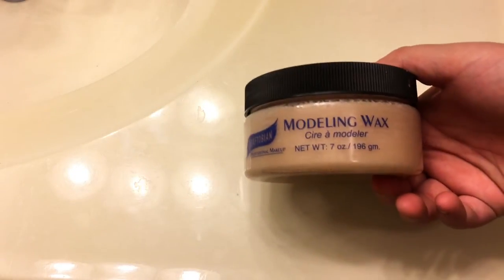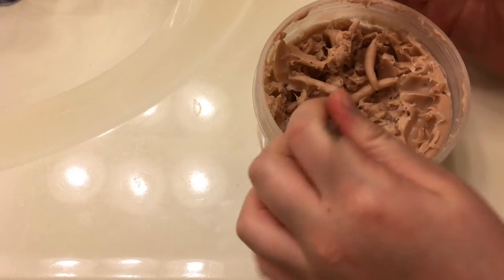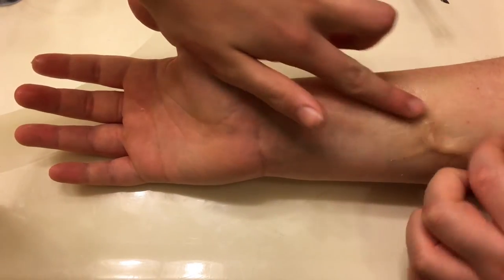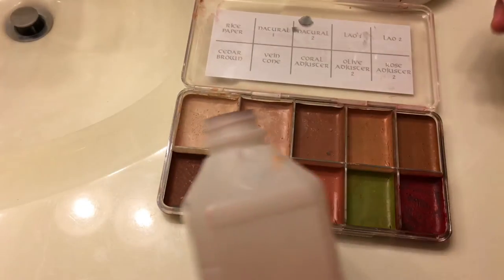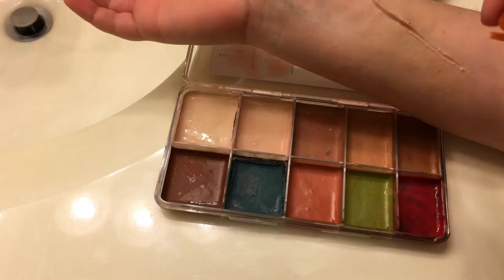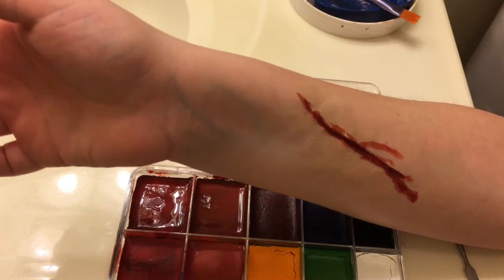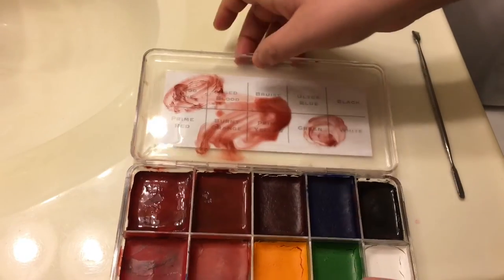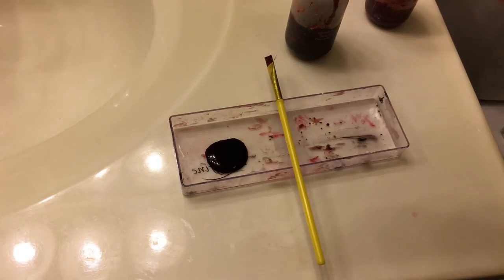How To Make An Easy Fake Cut